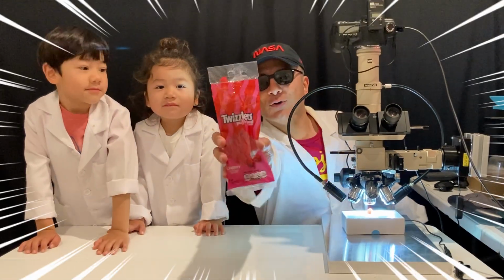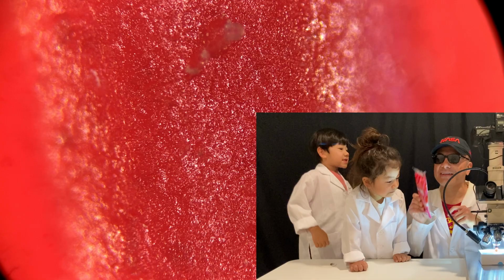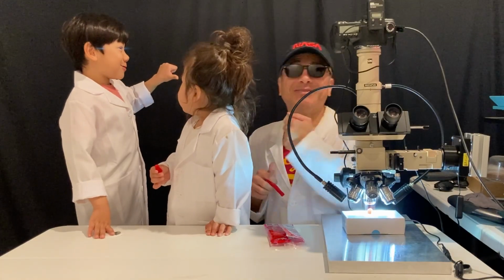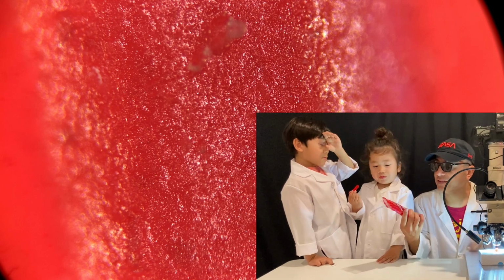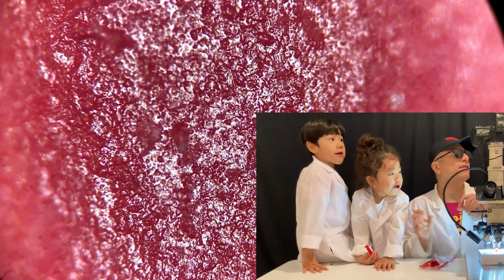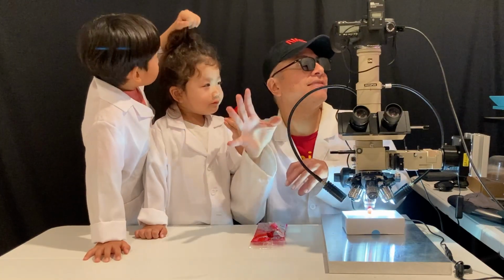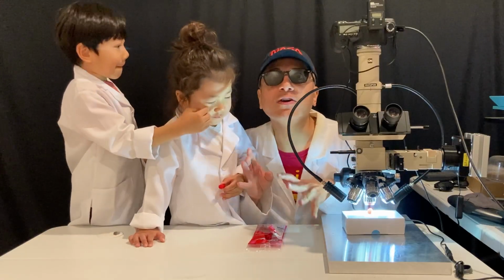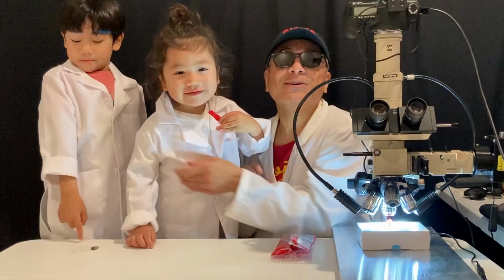Toddler Learning | Exploring Candy under the Microscope | Fun Science Videos for Kids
Toddler Learning videos for kids Candy under the microscope Fun science videos for kids toddler learning